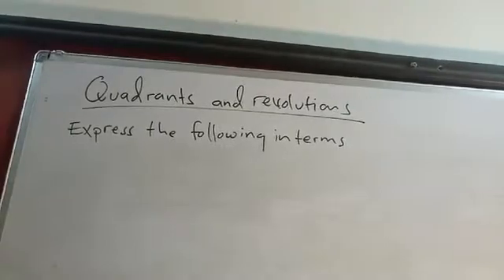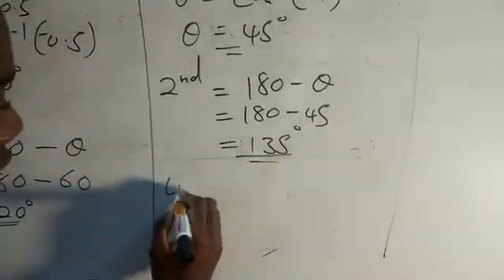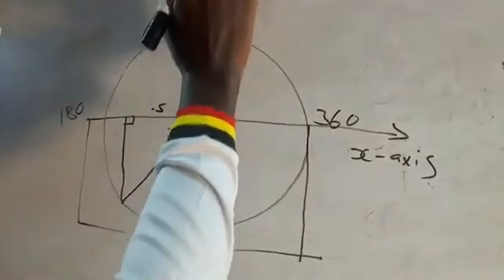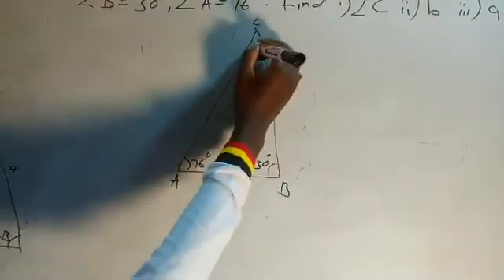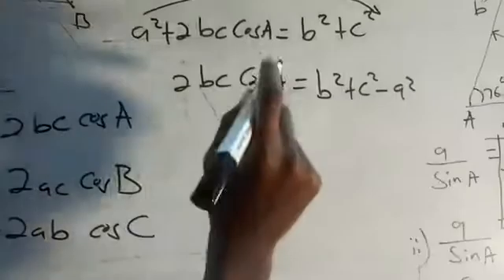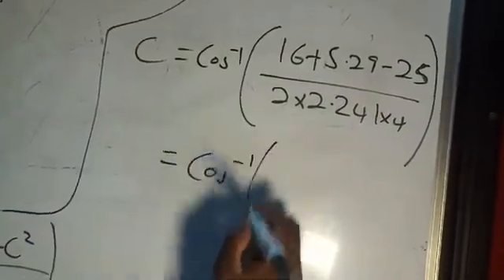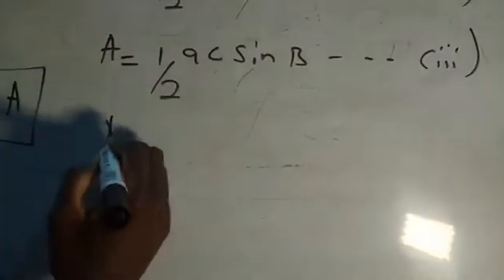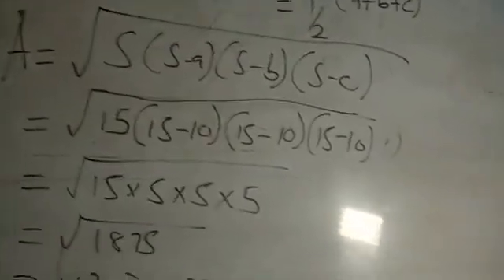Math O quadratic